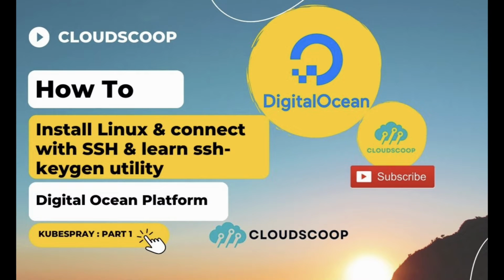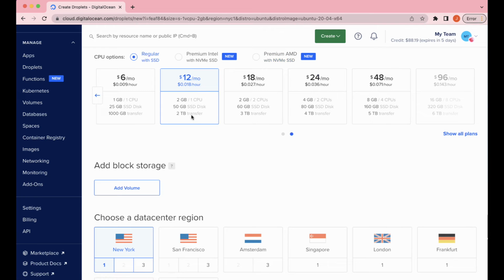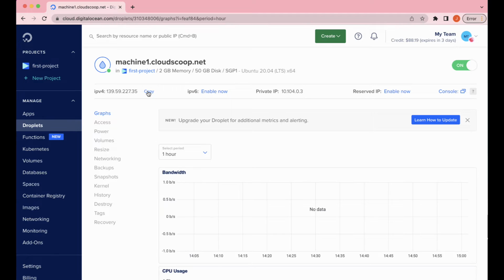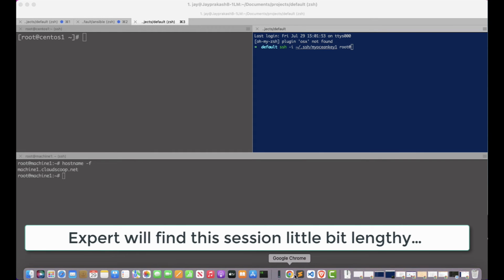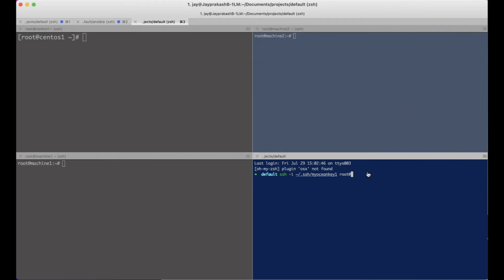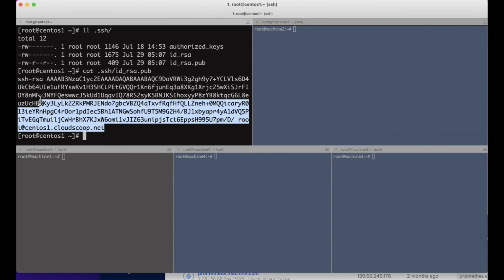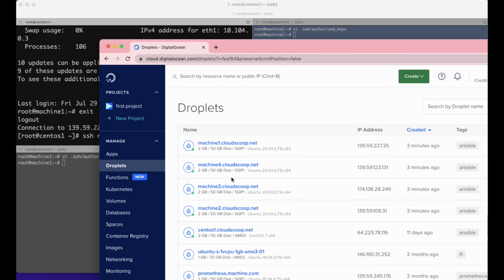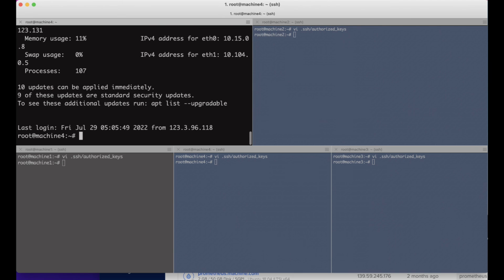Kubespray Part1 Set Up Passwordless ssh using ssh keygen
This is part Kubernetes installation using Kubespray.